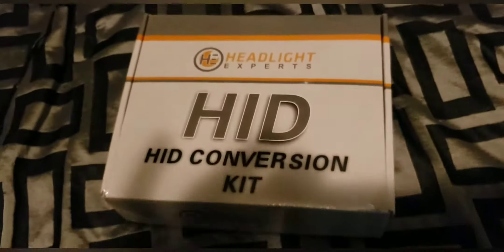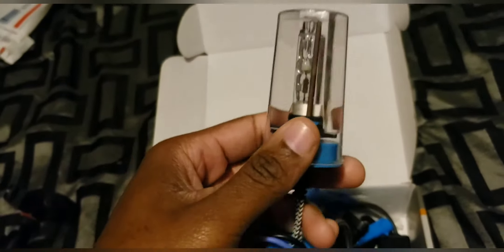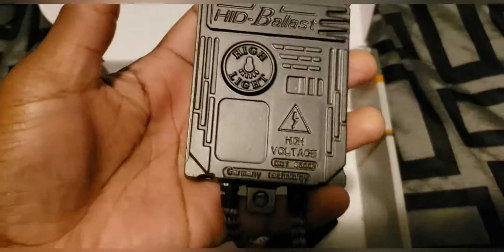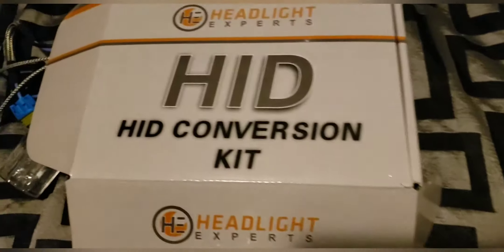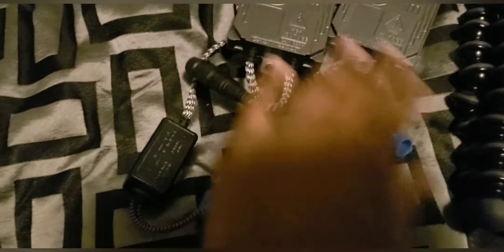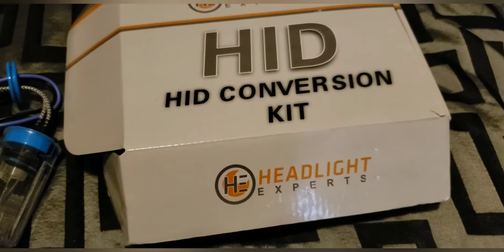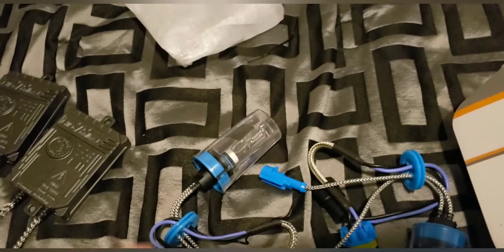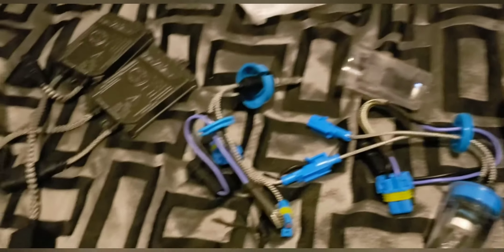Just got in my HID HeadLight kit so happy 8000k baby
Phone Number to Headlight Express: 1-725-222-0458

You can also check them out on Facebook at Headlight Express.
 Can't wait to put these bad boys in let's go Bear Gang🐾🐾🐾🐾.